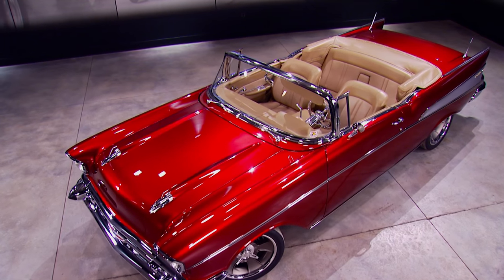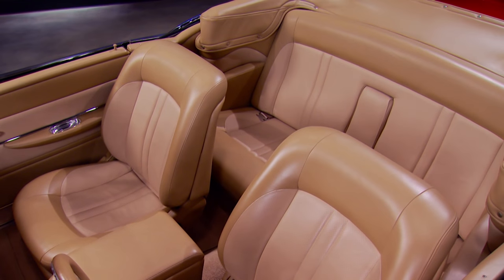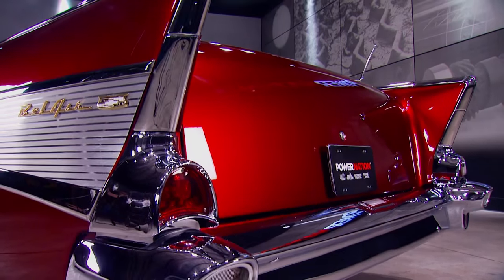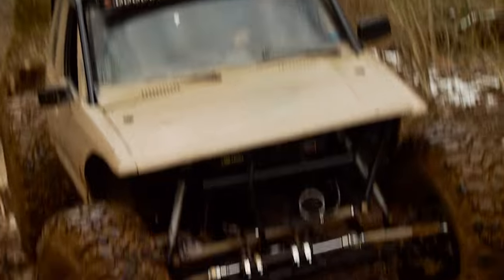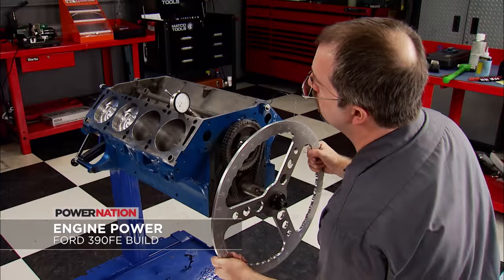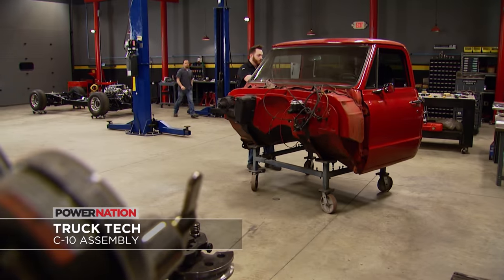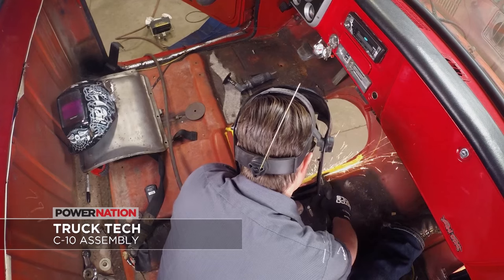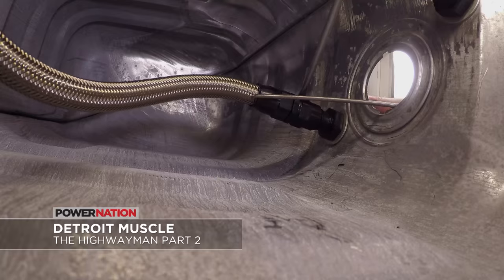One Beautiful Bel Air! PowerNation 2016 - Week #17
Tune in to PowerNation this week as Katie welcomes custom painter and builder Randy Borcherding from Painthouse and his current creation, this 1957 convertible Bel Air. The unique twist to this build is Randy and his team originally restored it about 8 years ago, but just recently owner Doug Foshee came to them asking for some modern updates, like a supercharged LS-9 that makes over 550 horsepower, new custom EVOD wheels, Nitto tires and a new exhaust. Now the challenge was not to cut or damage the existing paint or body! Randy will fill us in on that, plus talk about the custom PPG color he created for the car “Randy Apple Red”. On a side note, owner Doug Foshee created an organization call NextOp that finds veterans that are transitioning out of the military and helps them get jobs. If you’d like to help check out